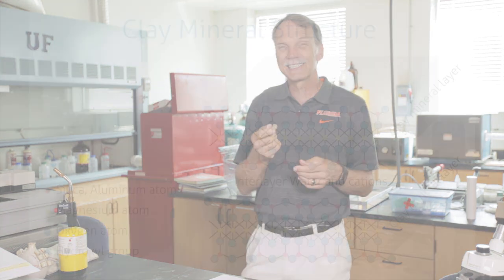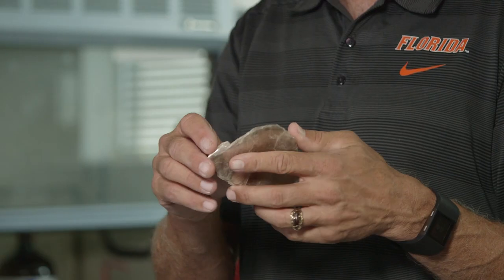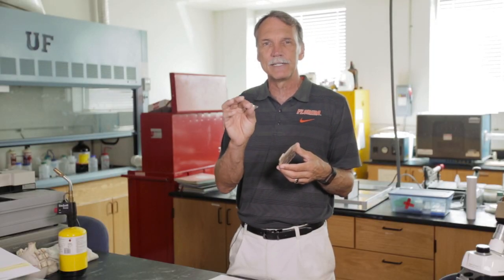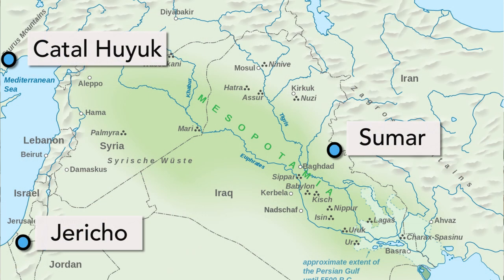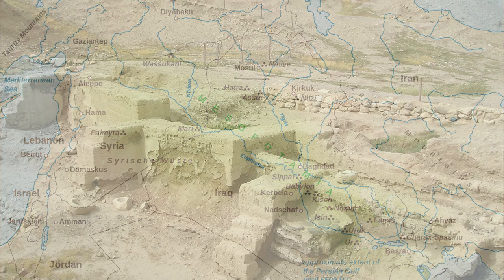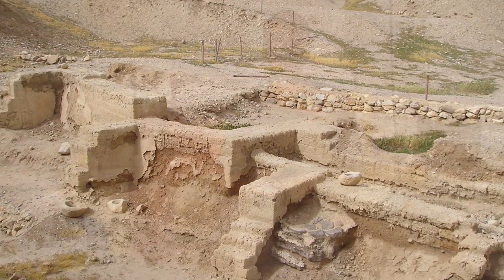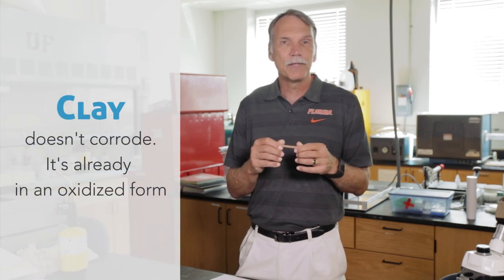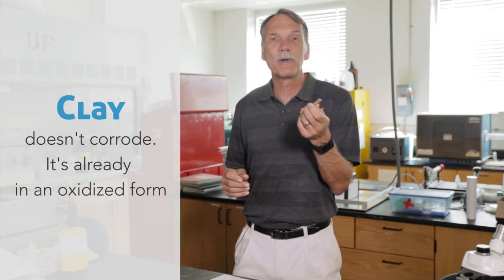IMOS Clay Module: Day 1 Science Lecture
Impact of Mateirals on Society - Clay Module
Materials science professor gives an overview of clay: History, early uses and applications of clay, physical-chemical properties of clay, and an introduction to rare earths and their properties.